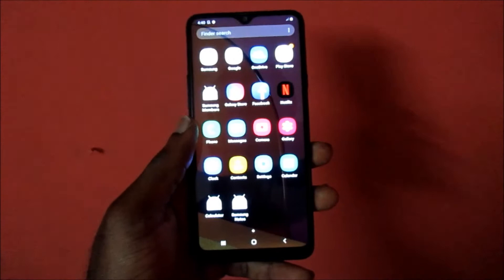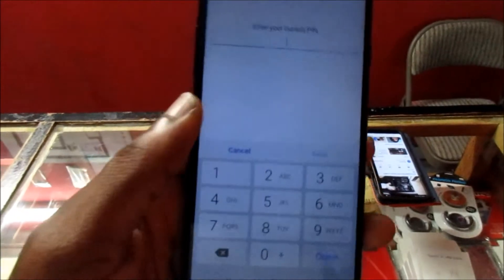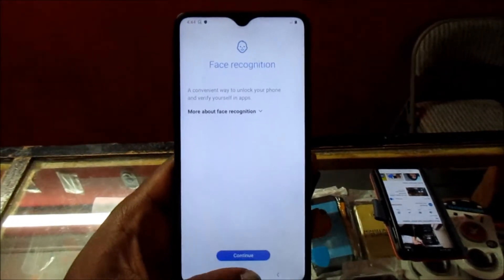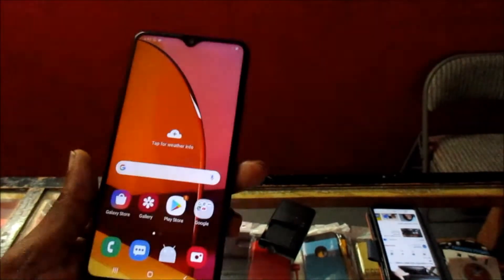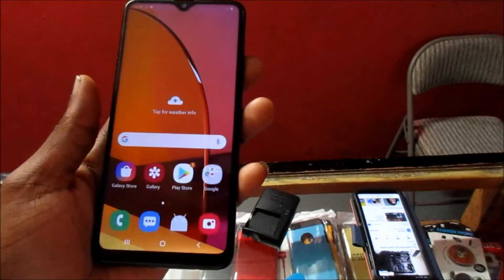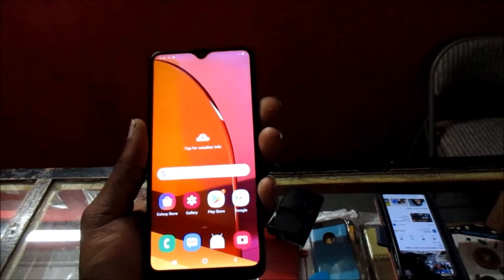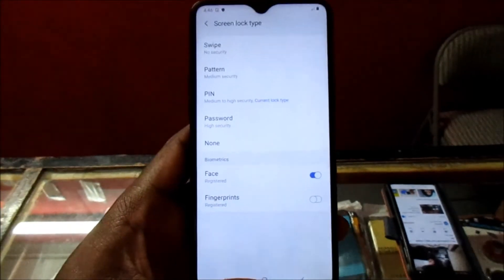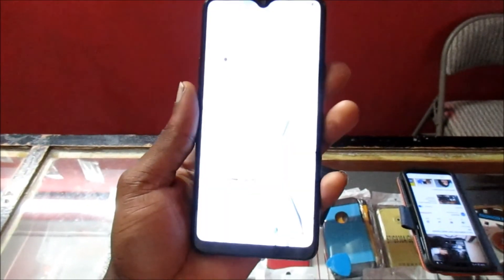How to setup face unlock for samsung a20s A50 A70 A90 - samsung galaxy face unlock